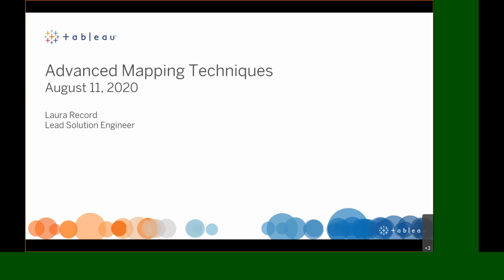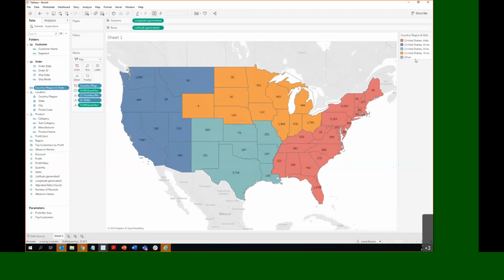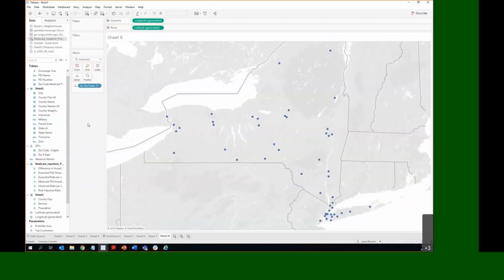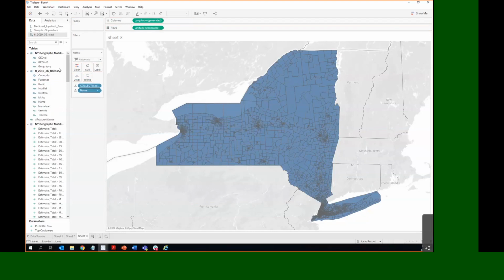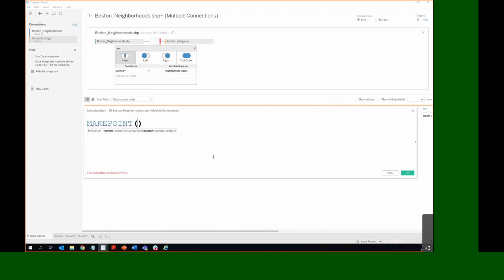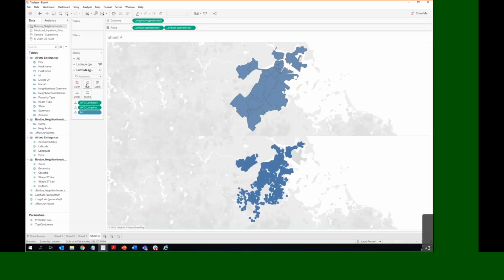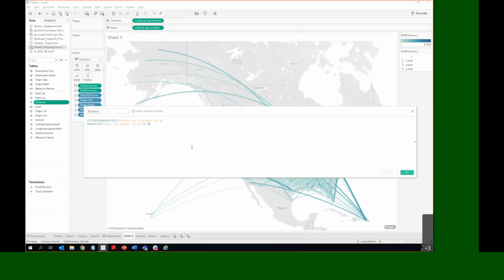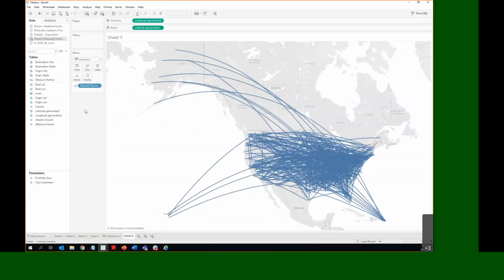Mapping - Aug 2020